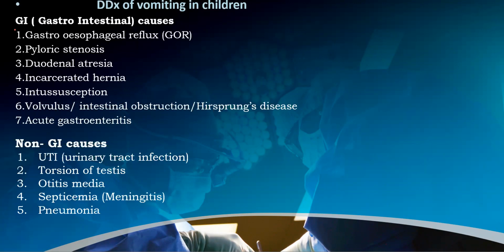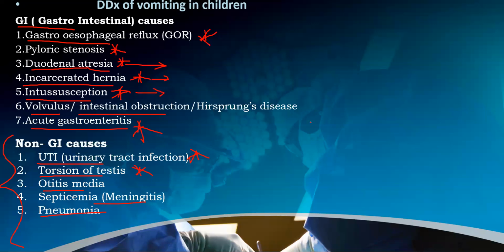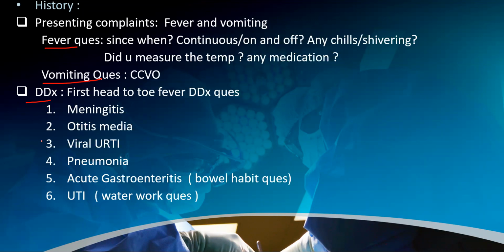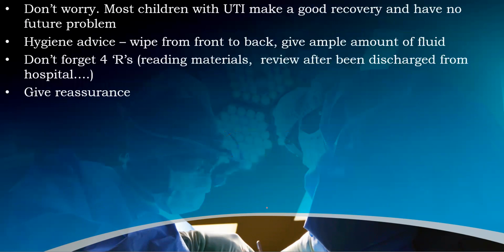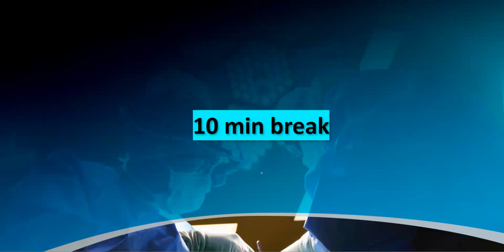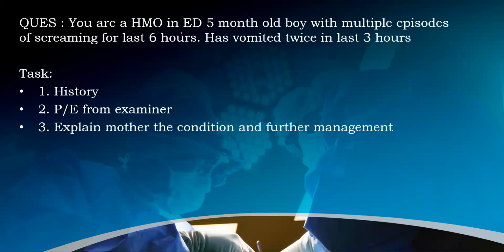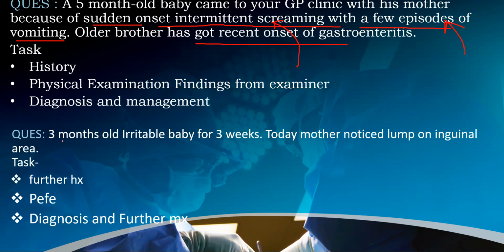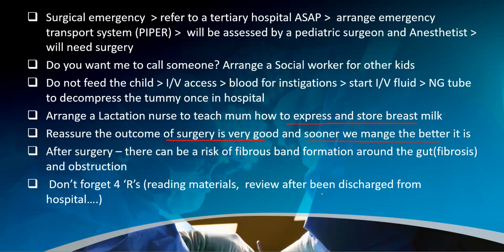FIRST AID AMC CLINICAL PEDIATRICS VOMITING CLUSTER